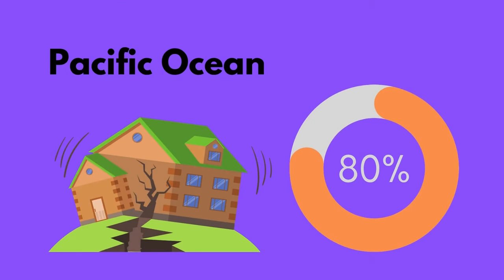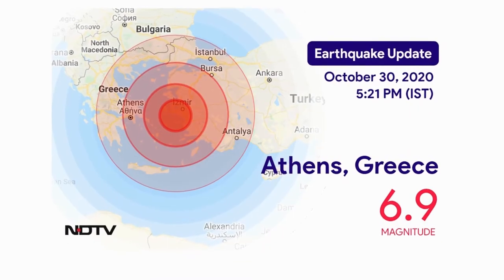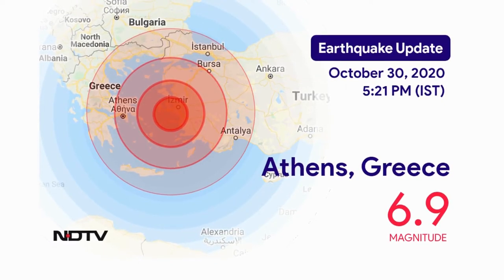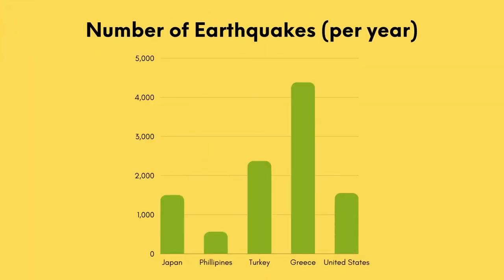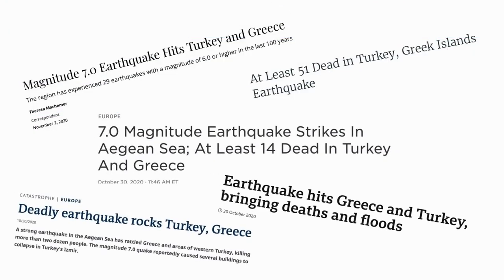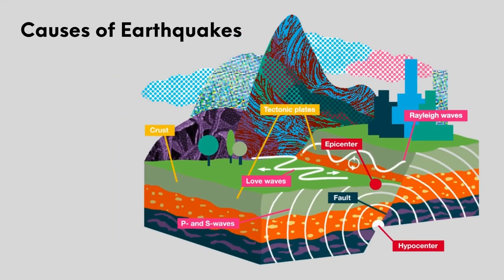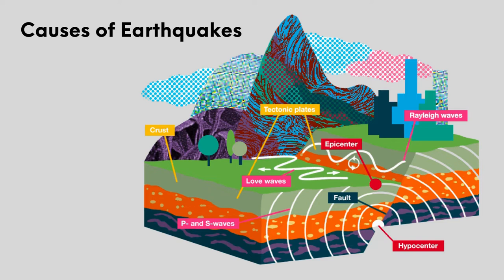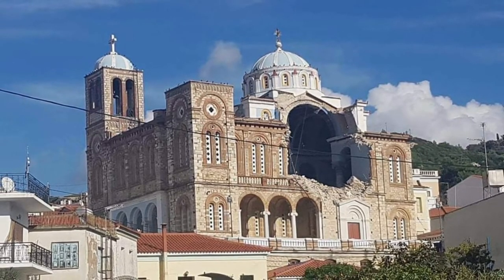2G_Gp4_Jayden_Edward_Nixon_Jarvis_Barry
Credits and References:
– Wikipedia
– NPR News
– DW Articles
– Smithsonian Magazine
– ReliefWeb

Video produced by Group 4: 2G 19 – 23
Voice: Nixon Li 2G 21
Script: Edward Leung 2G 20
Design: Jayden Leung 2G 19, Jarvis Lui 2G 22, Barry Man 2G 23